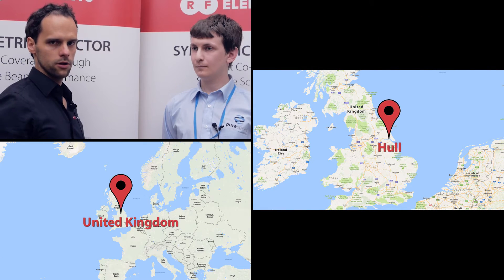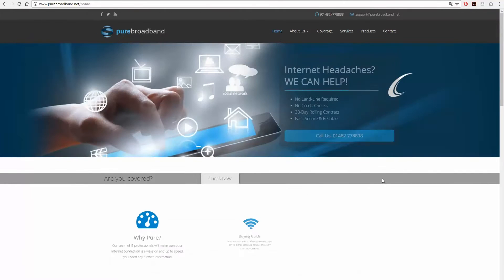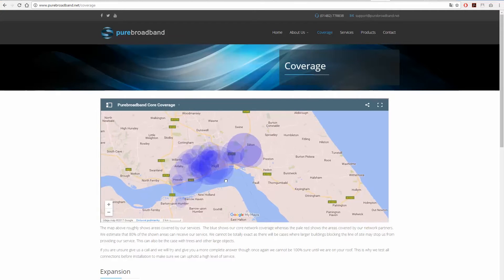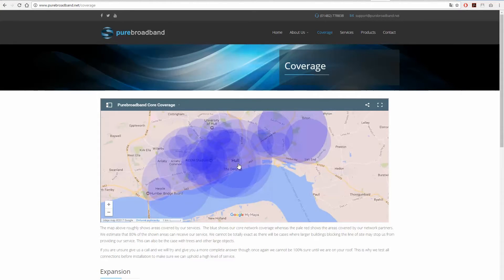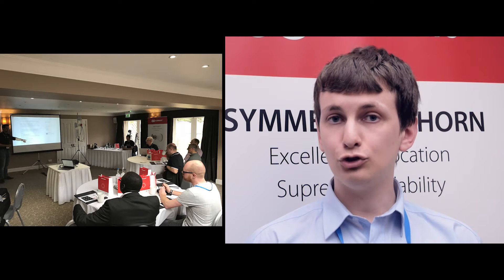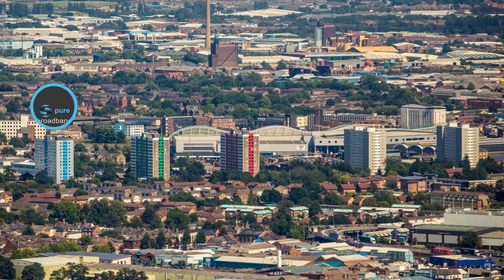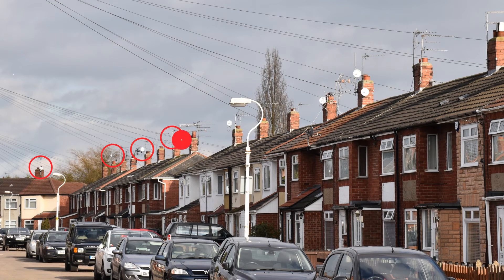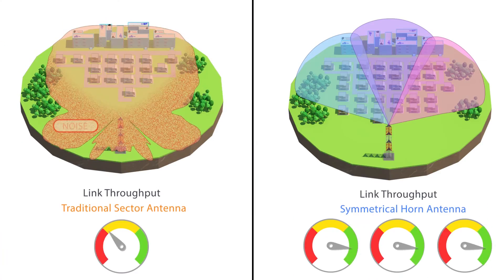RFelements Customer Experience: Purebroadband (Hull, UnitedKingdom)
Check out RF elements customer experience from Daniel Greaves of Purebroadband during "RF elements on Tour" in London, UK, with MS (Distribution) UK Ltd.